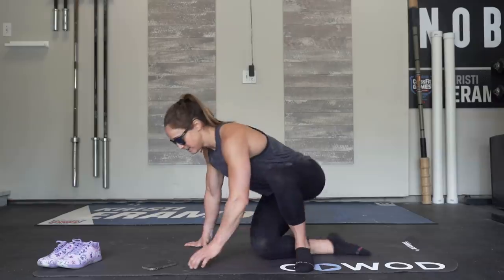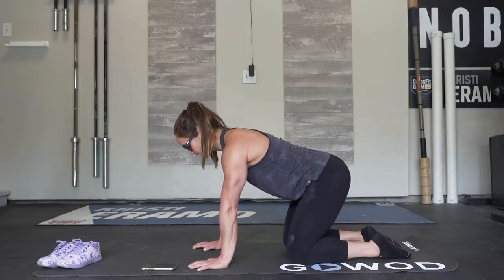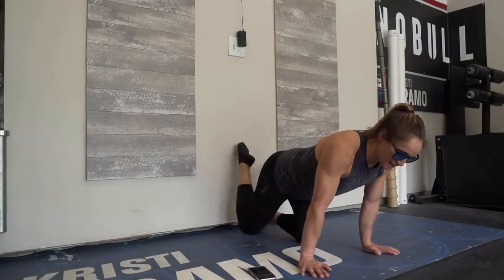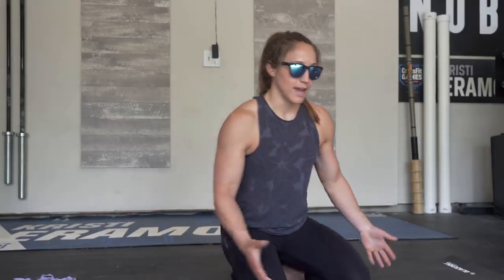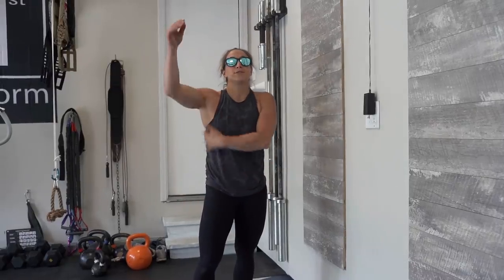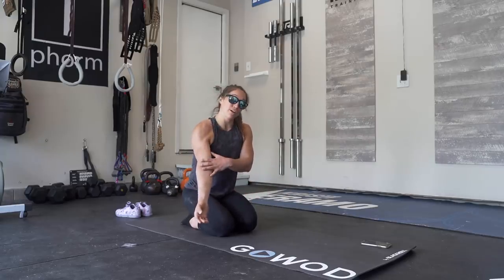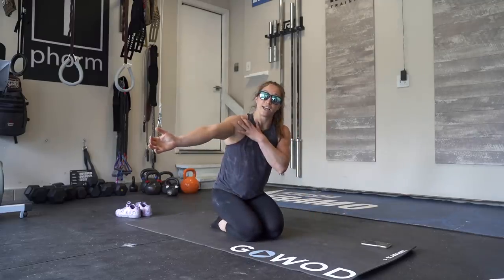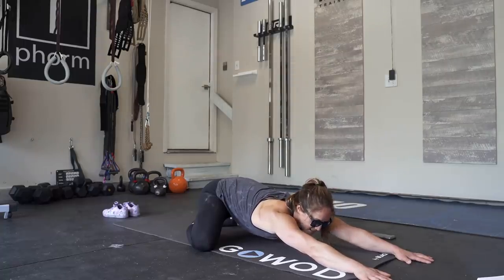SIX SHOULDER STRETCHES YOU SHOULD BE DOING DAILY!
Hey Team!

Heres a quick vid on some shoulder stretches that we absolutely love!

AMAZON Favorites: